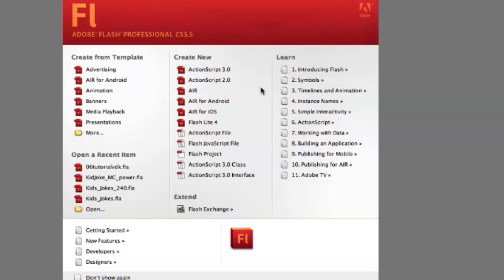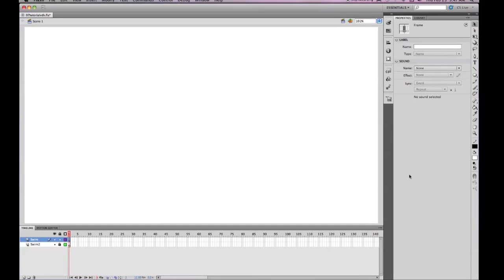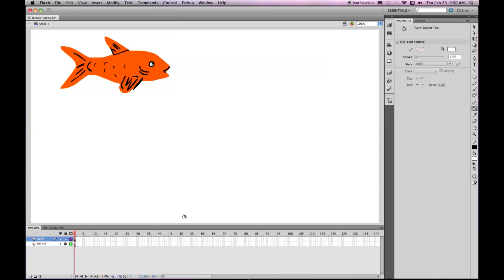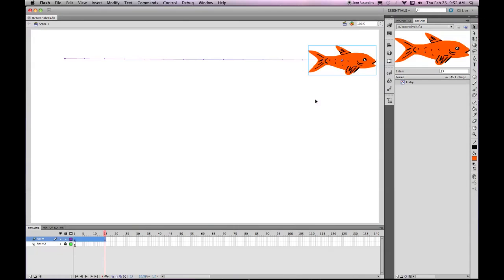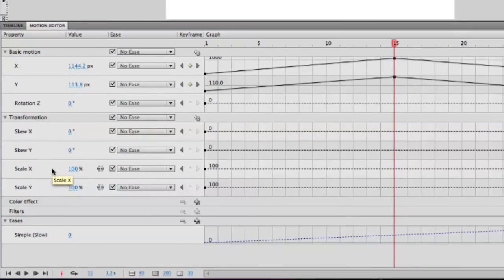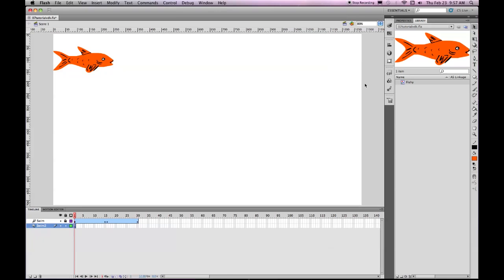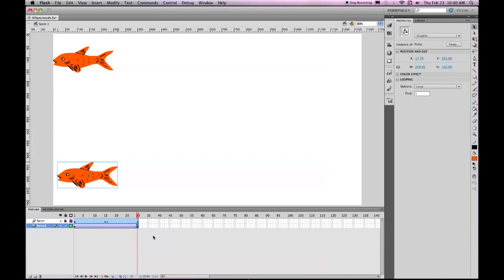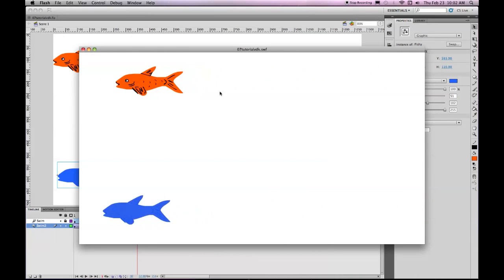07MotionColorTween.mp4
This tutorial goes over the simple basics of tweening Properties, and a simple demonstration of the Motion Editor.